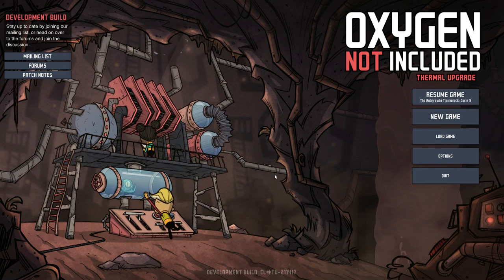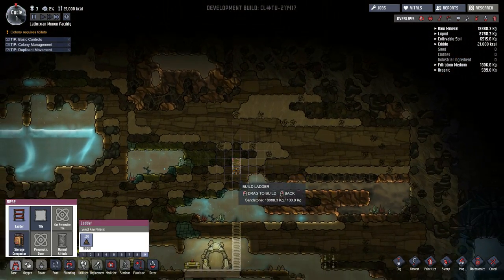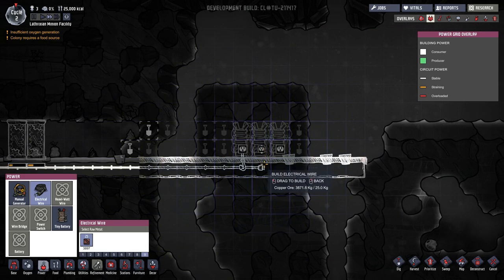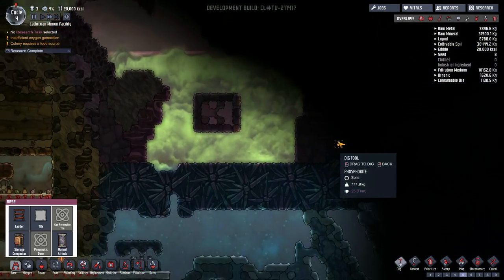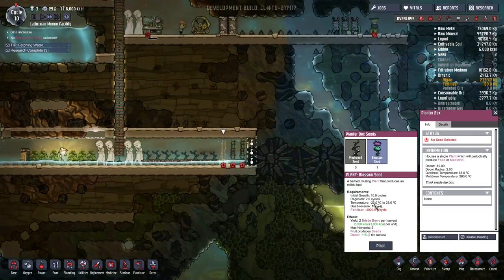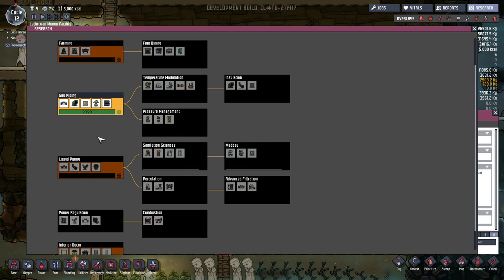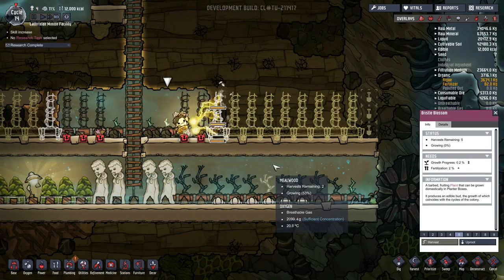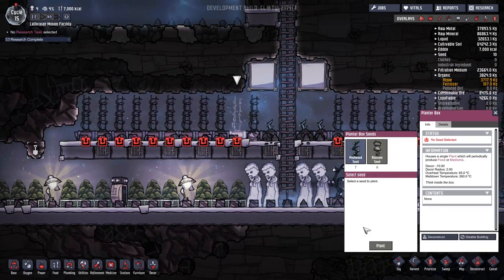Oxygen Not Included | Part 1 S3 | Need More Poop! | Thermal Upgrade Gameplay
Season three is off to a rather toilet-tastic start!